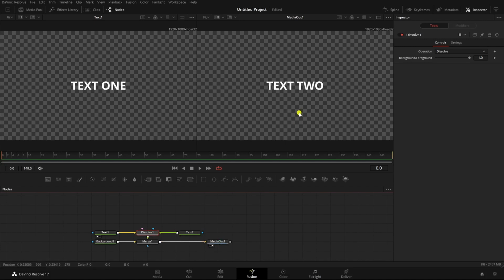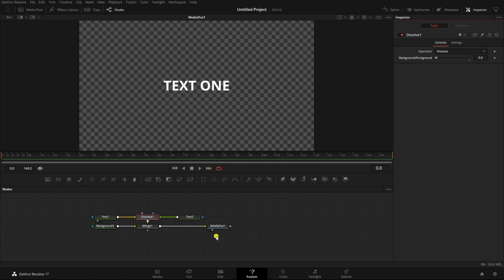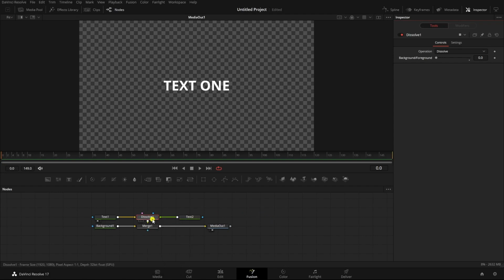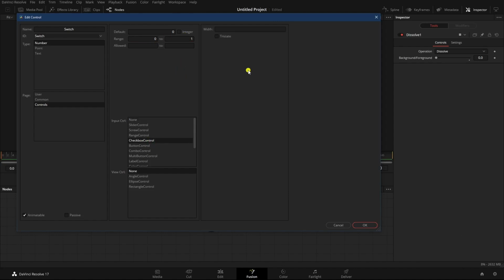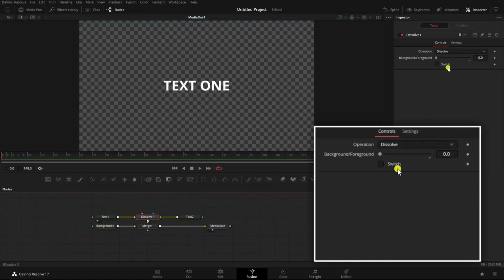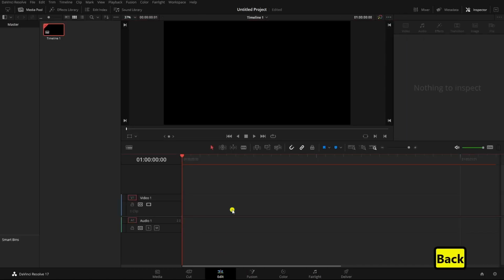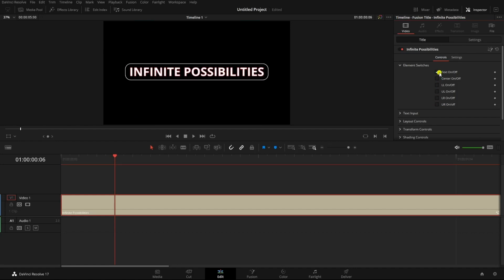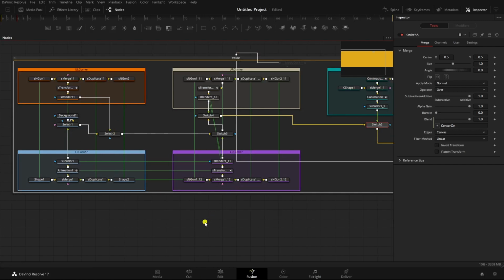Checkbox - DaVinci Resolve Fusion - UserControls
Just a quick one.
A continuation of the UserControls video, I add a checkbox control to the inspector to connect a dissolve node as a switch. I can then switch between 2 text nodes.

You will find the assets I make in the extras section, all members receive the assets free, otherwise, you can get the asset in the video for the price of a coffee.